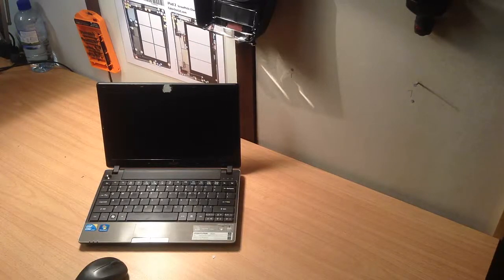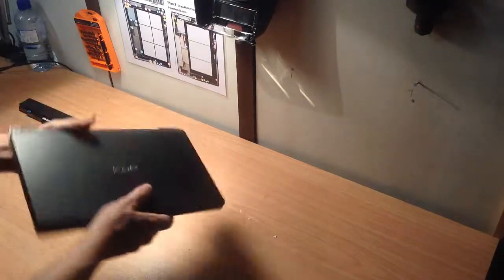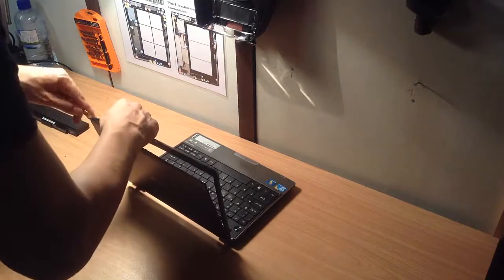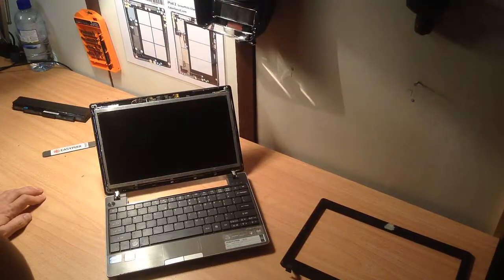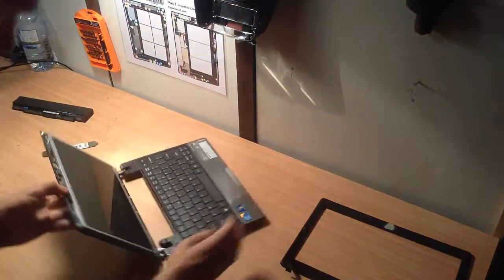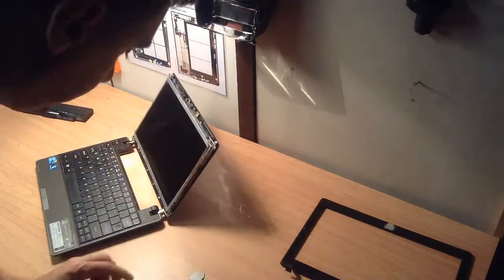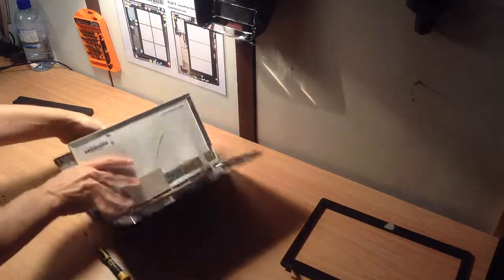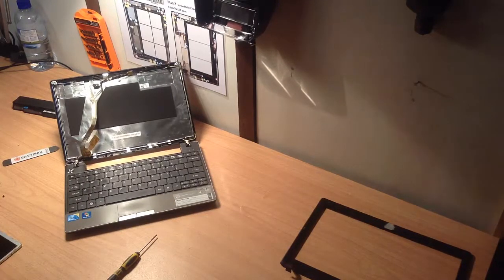Acer Aspire 1830 Laptop LCD Screen Replacement Guide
This instruction guide is of how to replace an 11.6" Acer Aspire 1830 notebook lcd screen.